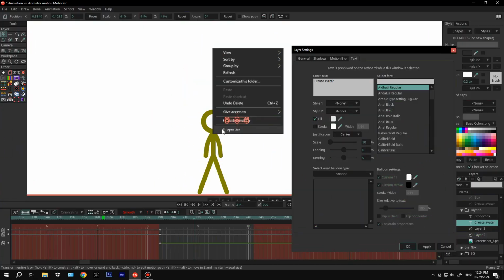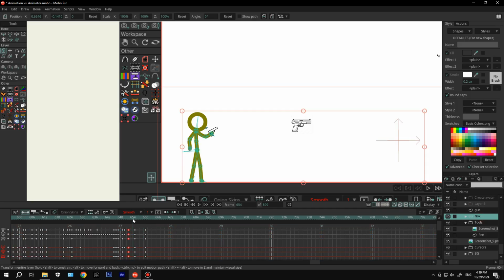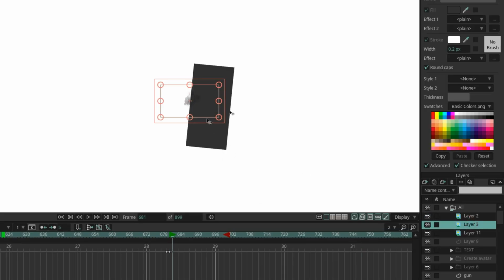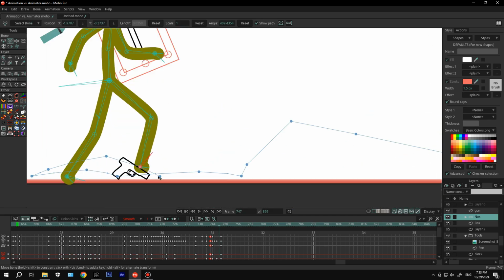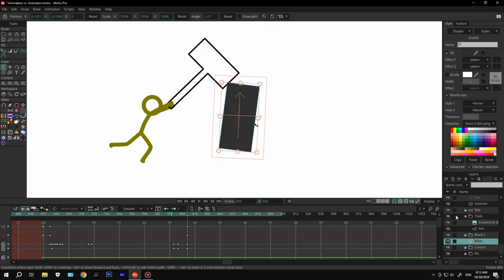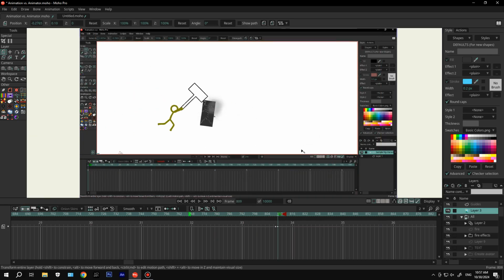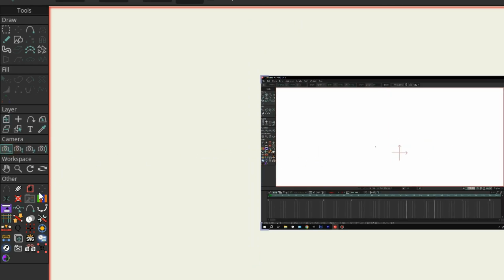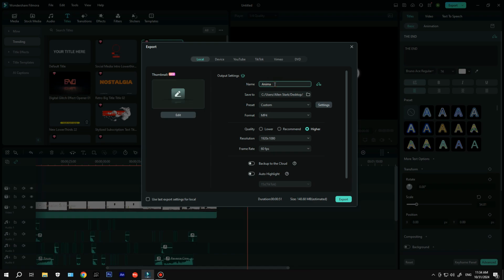How do I make animations like Alan Becker! part 3|The Final part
Welcome to Part 3, the final part How do I make animations like Alan Becker!

This is the last part of the course, where I’ve shown you the entire process of creating an animation in the style of Alan Becker, from start to finish.

This method is the same one I use to make my own animations. By watching this series, you’ll get a clear idea of the steps involved in creating an animation from scratch. But keep in mind, just watching this tutorial won’t instantly make you a pro animator—it’s here to show you the path, not turn you into a master overnight!

⚠⚠⚠ In this video series, I'm using Moho Pro — so just a heads up: if you're using the Debut version, you won't be able to do everything I show here 'cause it has some limitations. ⚠⚠⚠

If you’ve got any questions, feedback, or suggestions, I’d love to hear them! 🤗💜